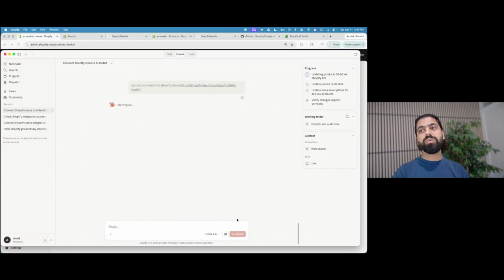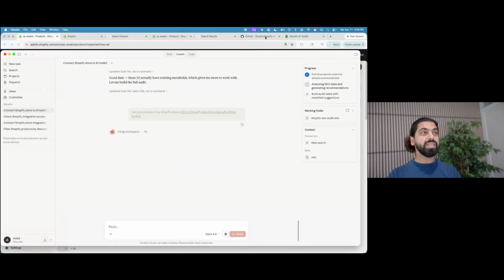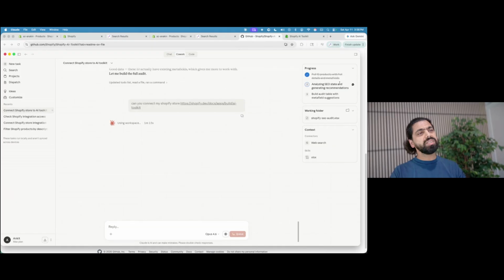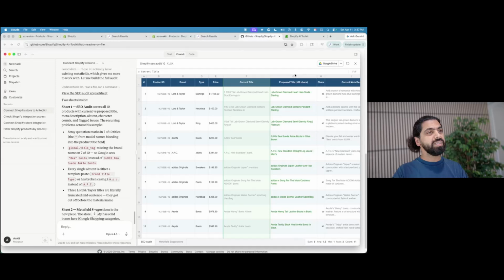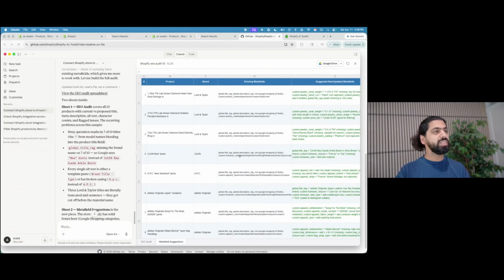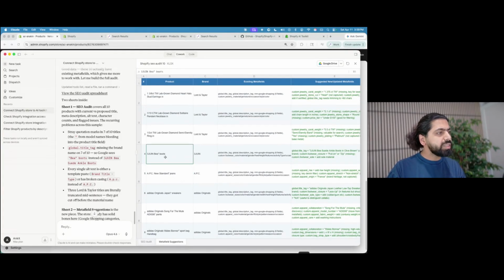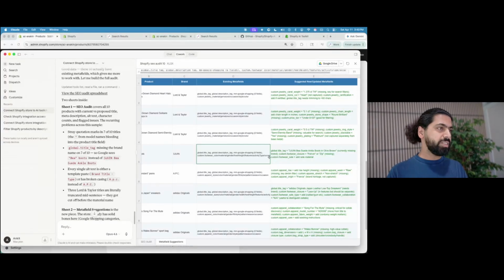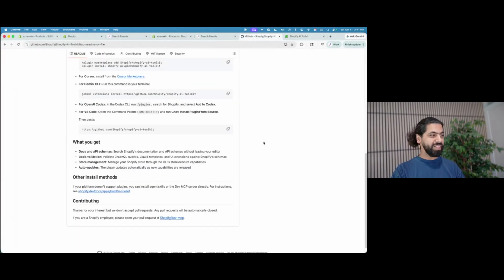Testing Shopify + Claude on a 1200 Product Store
A live, unedited run of Shopify's new AI Toolkit on a real test store with 1200 products. I used Claude Cowork instead of Claude Code, asked it to audit 10 products for SEO, and walked through what it got right, what it got wrong, and what I'd want fixed before running this on a real catalog.

What's covered:

- Cowork setup vs Code setup, why I picked Cowork
- The exact prompt I ran for the SEO audit
- What the toolkit returned for titles, meta descriptions, alt text
- Why half the title suggestions were not actually better
- The custom metafield namespace problem and why it matters for Shop and ChatGPT discovery
- A failed run on all 1200 products and what that says about token cost at scale
- The plan-then-confirm behaviour and why it's the design choice I trust most

Free resources to set up your Claude for @shopify with guardrails and more

Recorded on a Shopify dev store. No products were harmed.

00:00 What I'm testing and why
00:47 The store, 1200 products, multiple categories
01:55 Cowork vs Code, why I picked Cowork
03:21 The output table, first reactions
04:07 Title suggestions - the brand voice gap
04:51 Metafield suggestions - the custom namespace problem
05:38 Why Shopify category metafields matter
06:58 Token cost concern + the earlier failed run